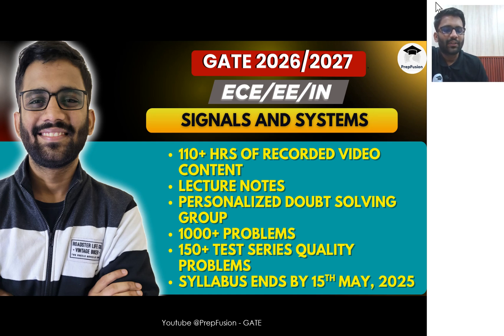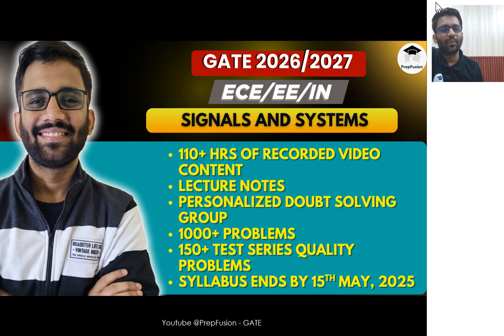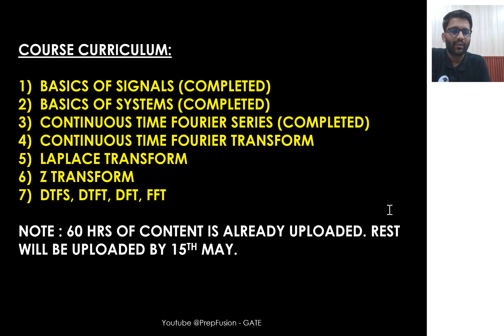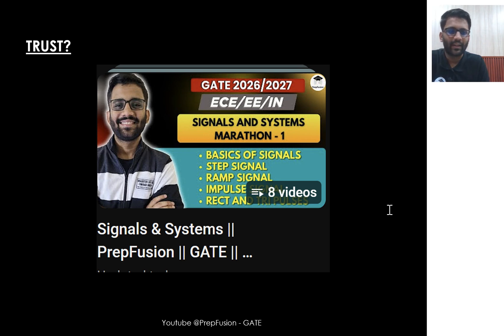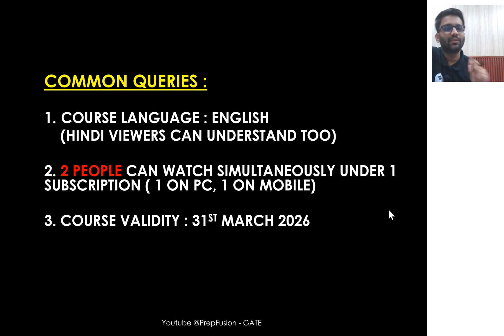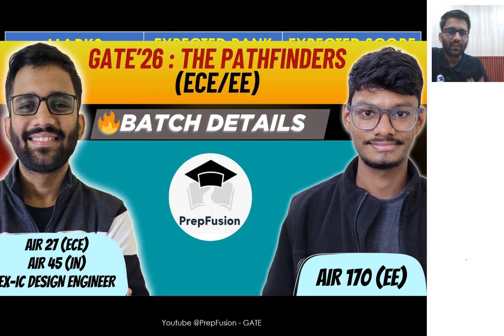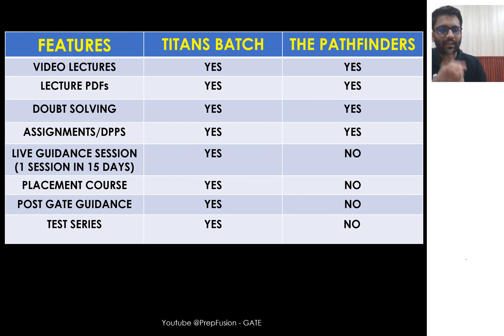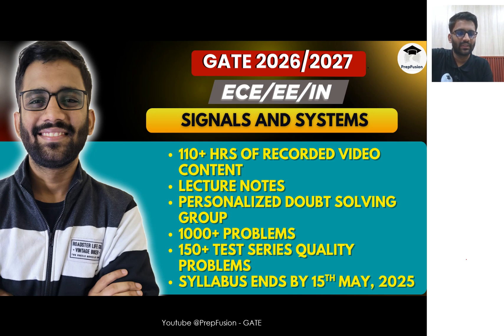🔥Signals & Systems || Course Launch || GATE 2026/27 || PrepFusion